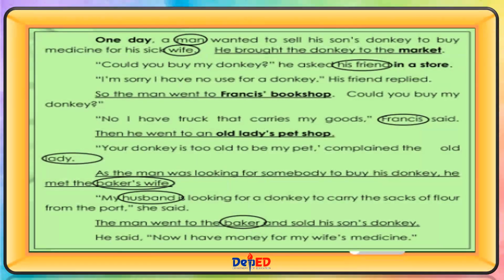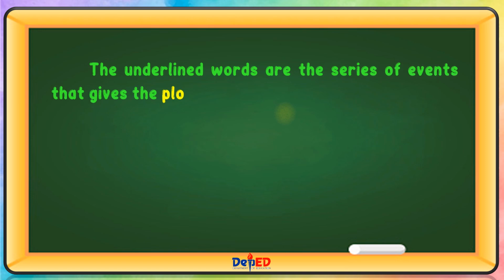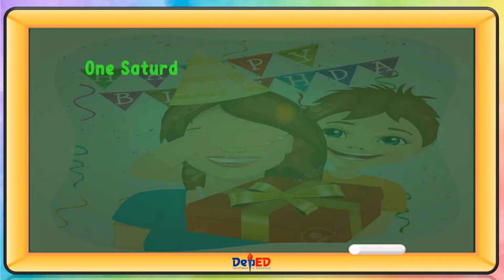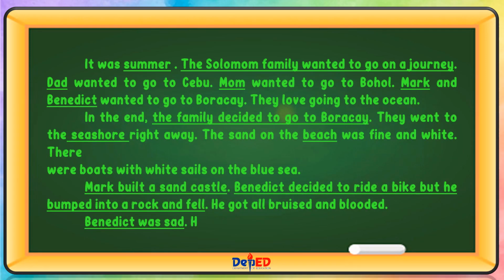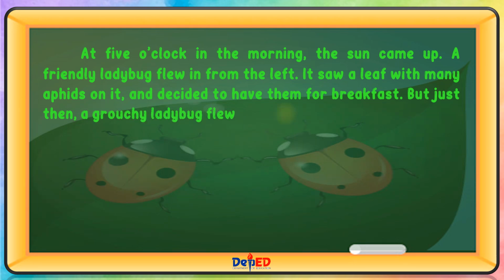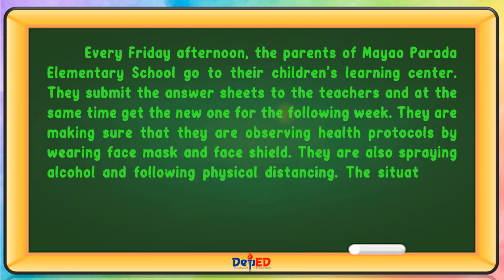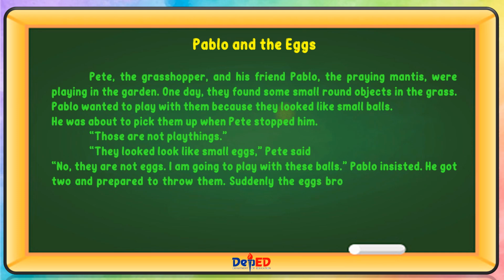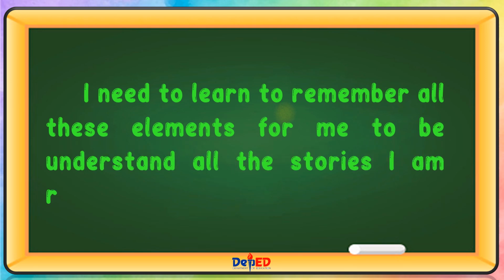ENGLISH 4 | ELEMENTS OF A STORY | WEEK 8 | QUARTER 3 | MELC-BASED